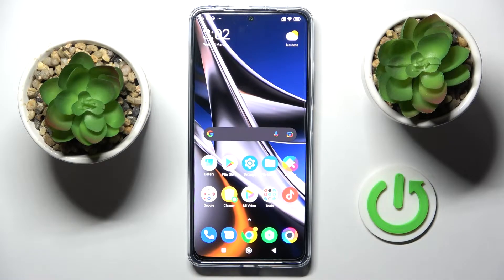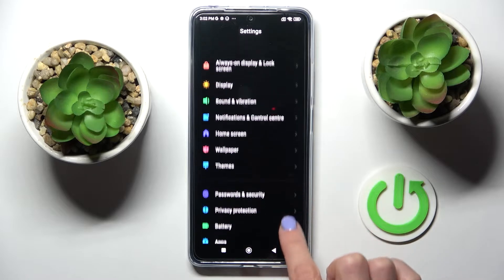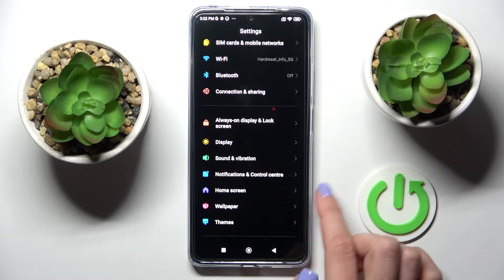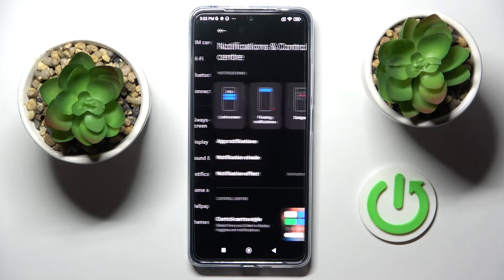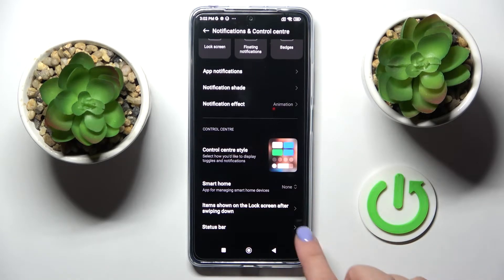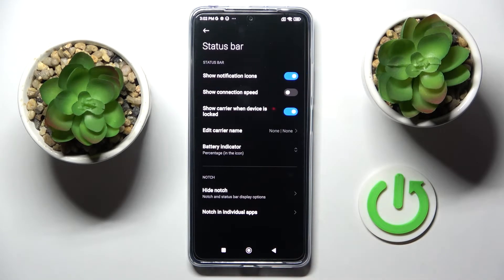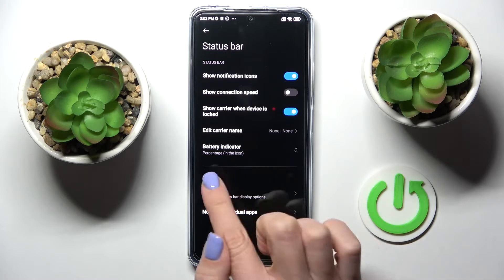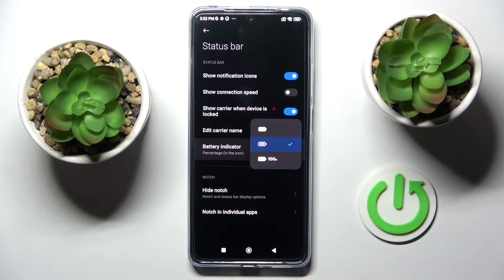How to Activate Battery Percentage in POCO X4 Pro 5G – Show Battery Level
Learn more about POCO X4 Pro 5G
Would you like to see the battery percentage in POCO X4 Pro 5G? Would you like to see the battery details of the POCO X4 Pro 5G? Discover how to enable battery percentage for POCO X4 Pro 5G by viewing the presented directions. We'll tell you how to access the battery settings and turn on the battery consumption percentage in the POCO X4 Pro 5G so you can see the actual battery percentage. Let’s watch the attached video guide and without any problems check battery information in your XIAOMI smartphone. Visit our HardReset.info YT channel and discover many useful tutorials for POCO X4 Pro 5G.